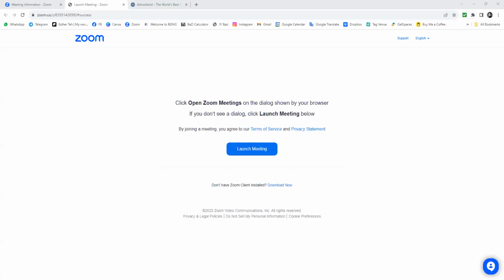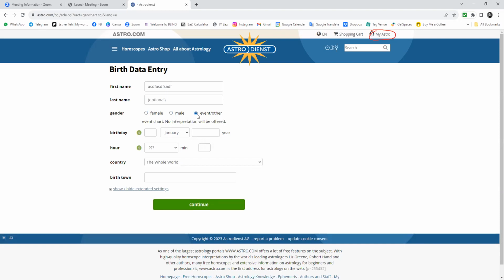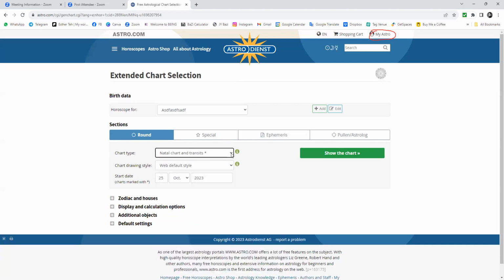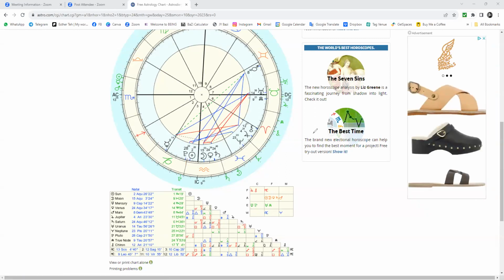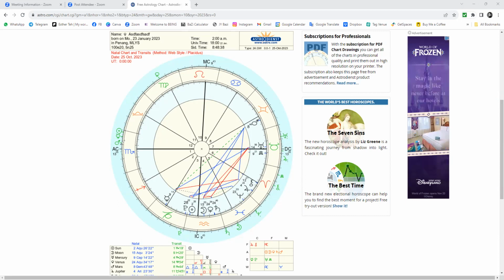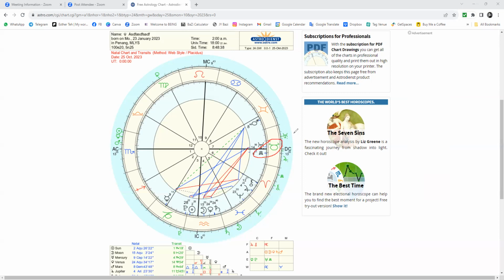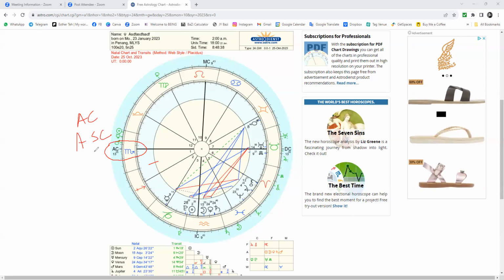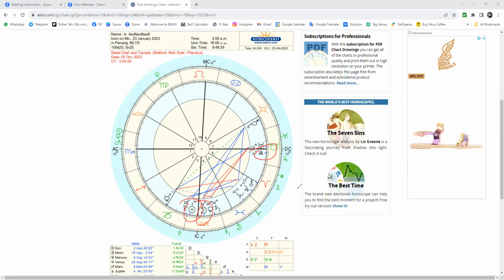Generate astro chart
There is more to you than just Sun Sign (commonly referred to as "ZODIAC").  There are other things to look out for - but let's just ignore the "planets" for a bit.  Watch this video, for a guideline on how to generate your birth chart and learn how to determine the Sun Sign (the sign that the sun was in, at the moment of your birth), the Moon Sign (the sign that the moon was in, at the moment of your birth), your North Node aka True Node aka Dragon Head (the sign that the Node was in, at the moment of your birth) and your Rising Sign (aka ASC, aka AC, aka Ascendant sign).